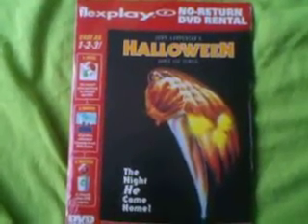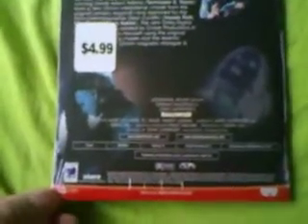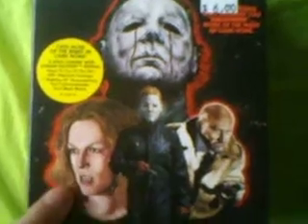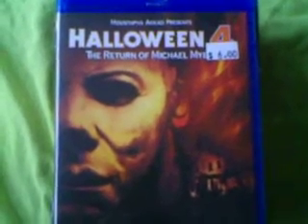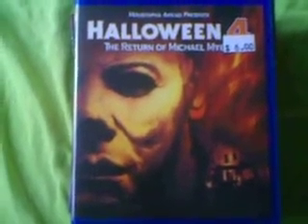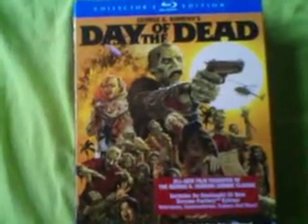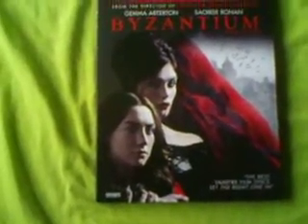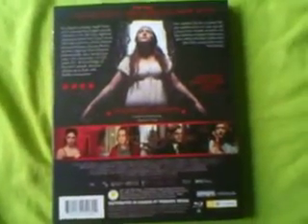Blu-ray Horror Movie Update & Contest Reminder